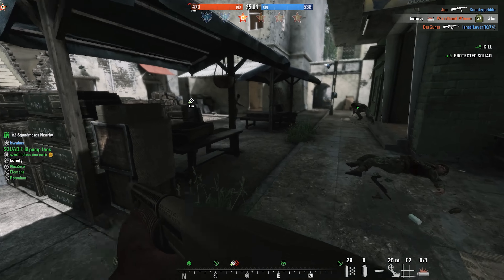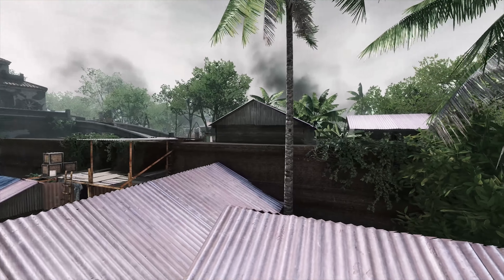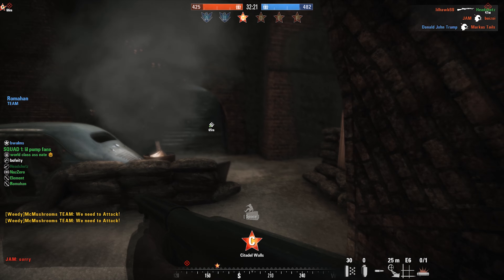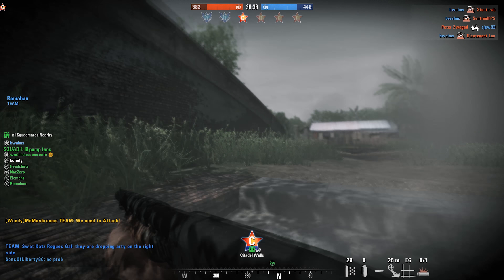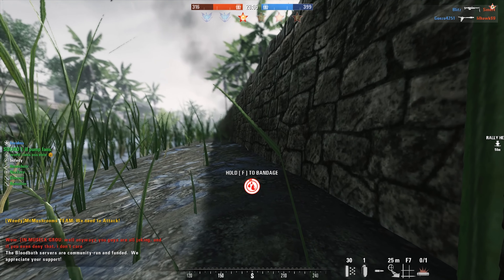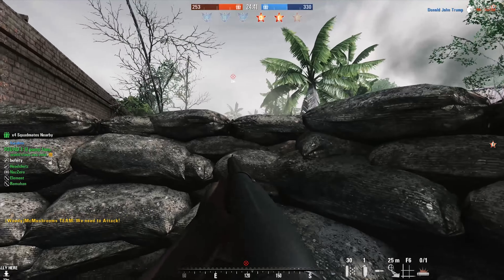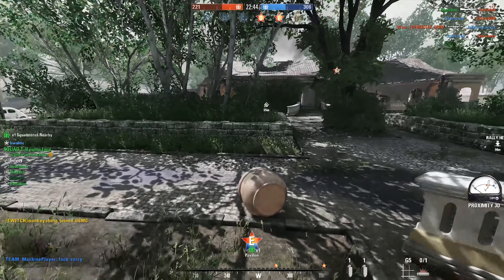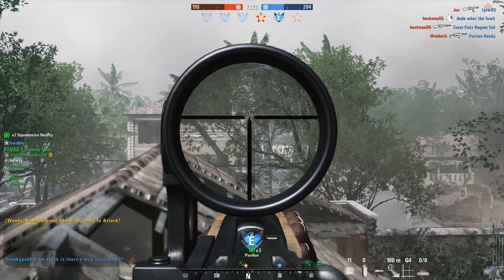Combat Engineer on Hue City Commentary (45 Kills) // Rising Storm 2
Just Some Combat Engineer Gameplay on Hue City with the Trench Shotgun (00 Buckshot) Loadout.
► 4K for best quality.
Follow Bofeity!